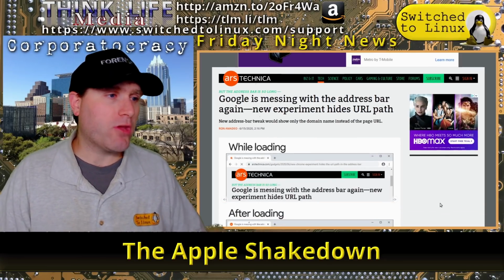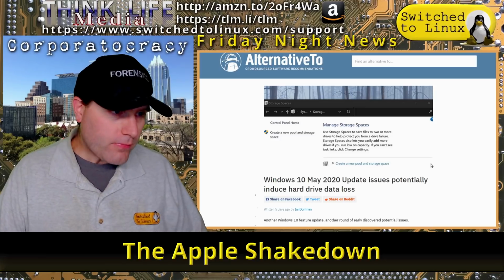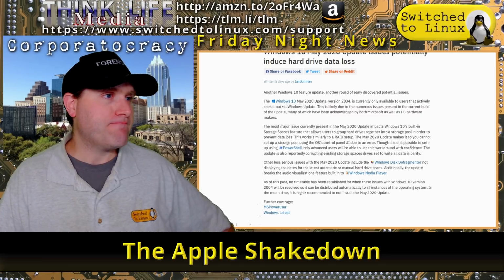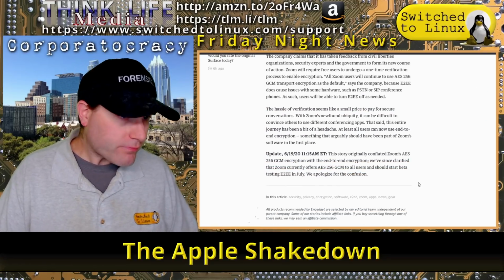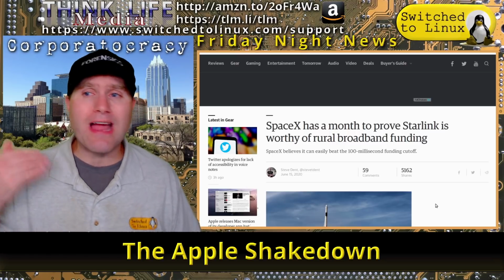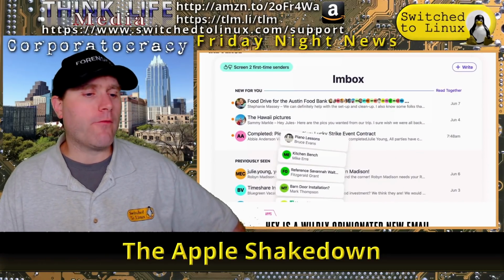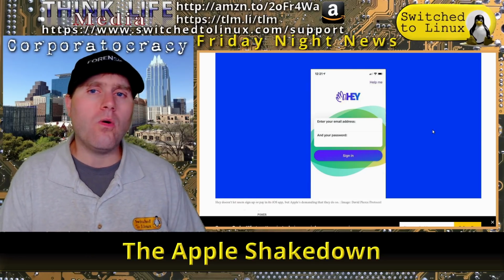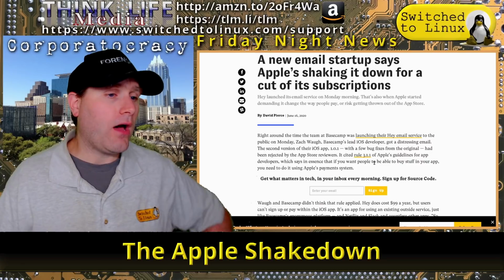The Apple Shakedown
This week in Business News, Google is messing with the URL bar, too, and Microsoft deletes more files with the new update. Zoom grants end-to-end encryption to all users, and SpaceX fights for broadband classification. Finally, we look at Apple's shakedown of the new Hey email service.

00:00 Affiliate: A2Hosting
00:47 Google Address Bar
02:08 Windows 10 Data Loss
03:46 Zoom Encryption
05:35 SpaceX Broadband Internet
07:09 Hey Email
08:40 Apple Shakedown

Support Switched to Linux!
🐸 Gab: @switchedtolinux
💡 Minds: @switchedtolinux